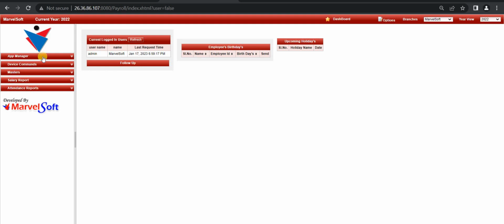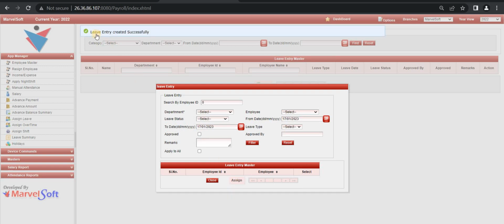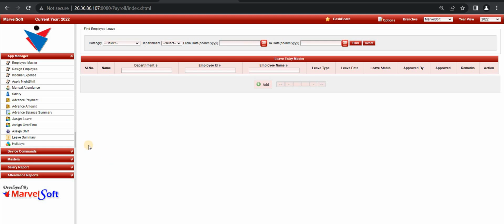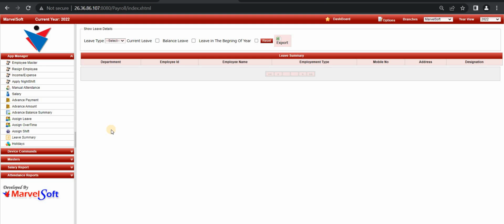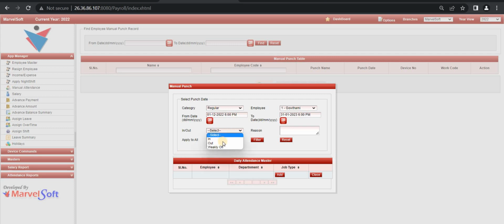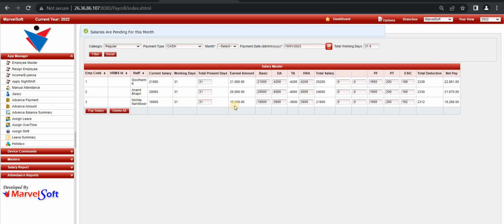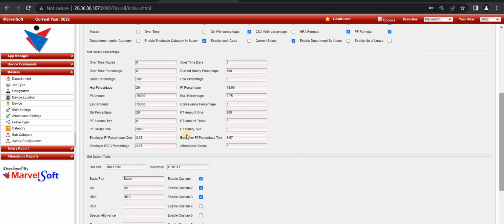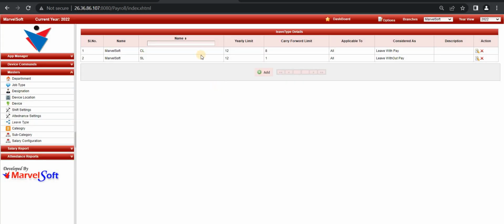Payroll Software | MarvelSoft HRMS Software | Manage Employee Leaves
Manage Employee Leave and Holidays, using marvelsoft HRMS software. Manage Employee Attendance, Leave and Pay days in

MarvelSoft PayrollAdmin Team